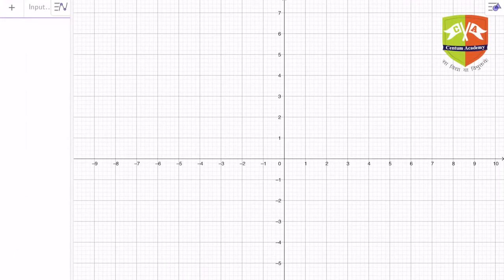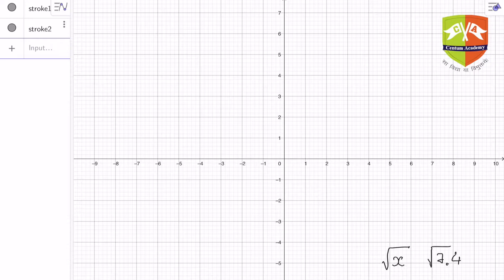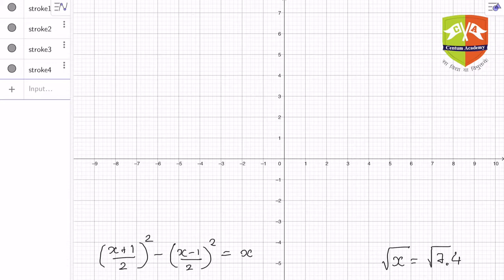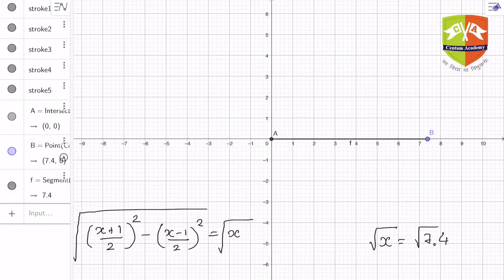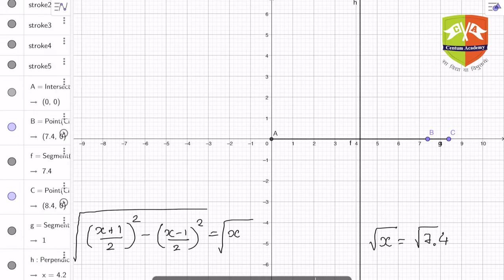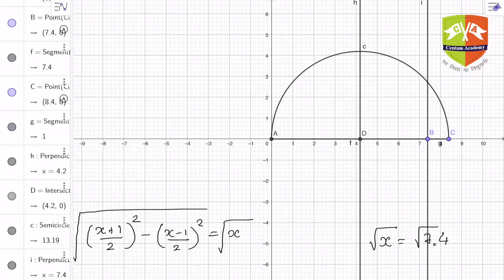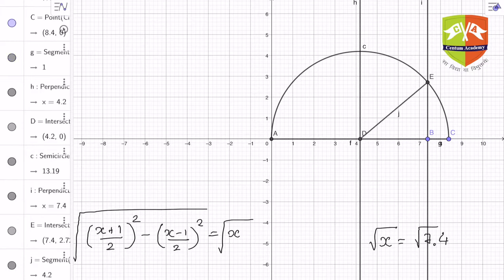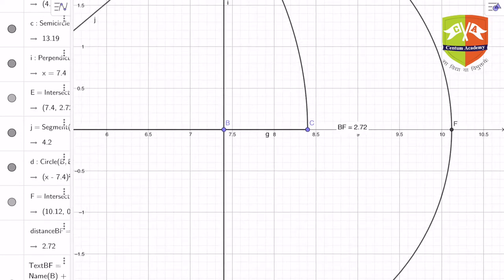NUMBER SYSTEM: 17. Plotting √x on a number line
Chapter Name:  Number Syetem
Topic: How to plot a √x on a number line using Geometry.
Grade: IX
Author: Tushar Sinha